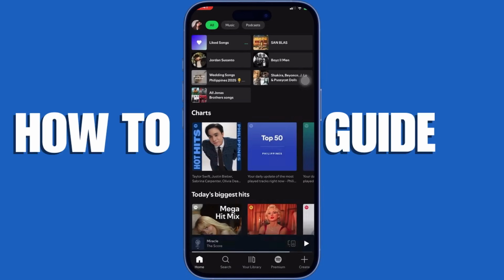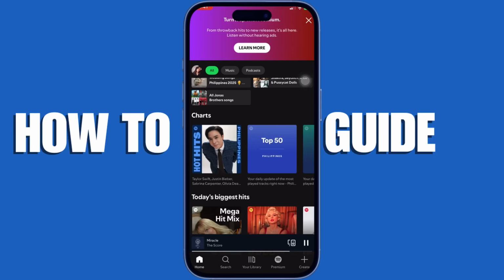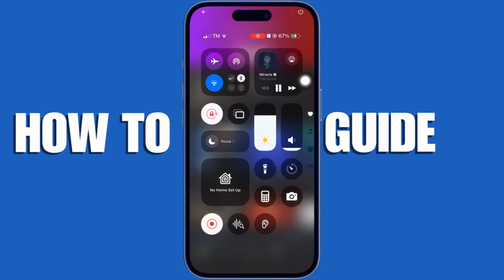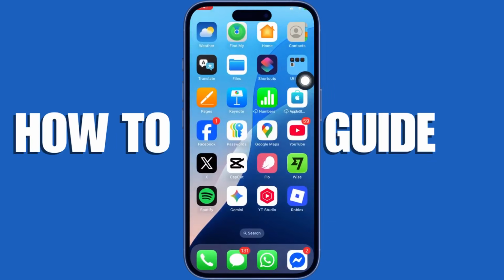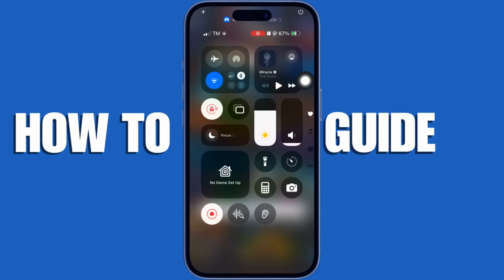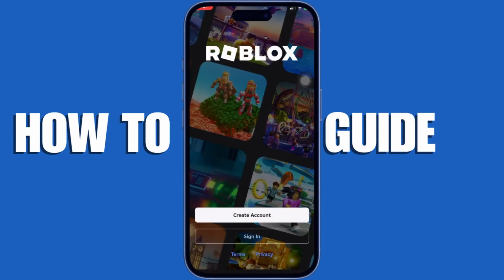How to Play Music While Playing Roblox on iPhone (Simple Guide)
Learn how to play music while playing Roblox on iPhone with this simple guide. This quick tutorial shows you how to listen to music on iPhone while gaming, how to play songs in the background, and the easiest way to play music on Roblox mobile without stopping your game. Perfect if you want nonstop audio while enjoying your favorite Roblox games. Follow this iPhone Roblox music tutorial to start listening instantly.